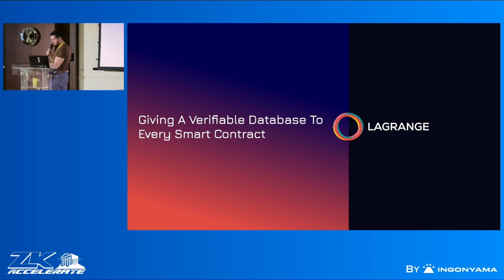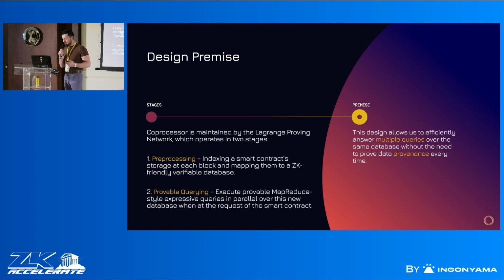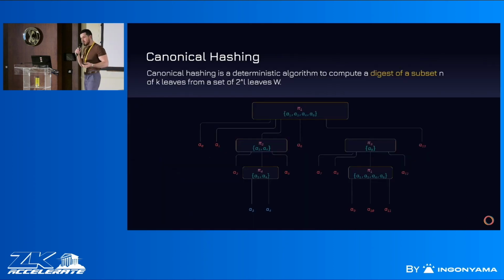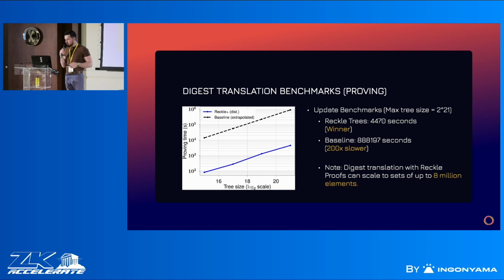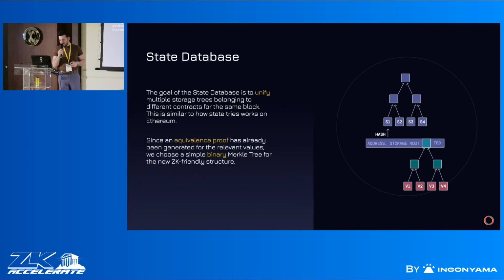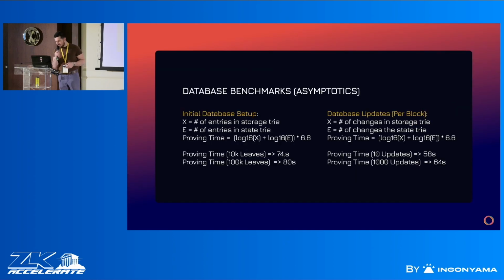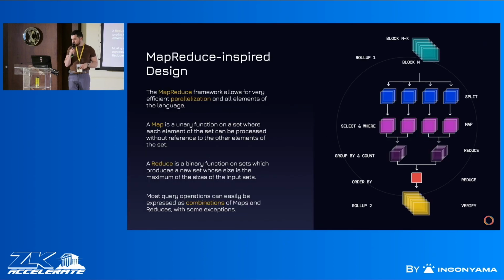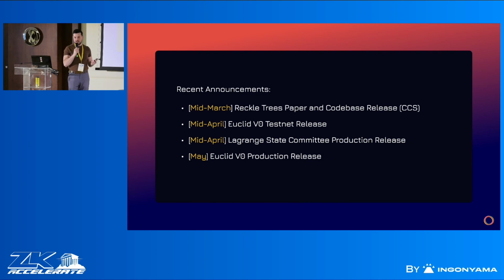Giving a Verifiable Database To Every Smart Contract, presented by Ismael from Lagrange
Talk presented at ZK Accelerate Athens, hosted by Ingonyama